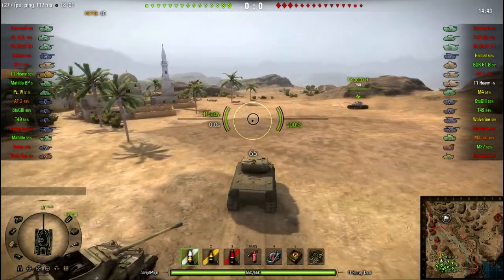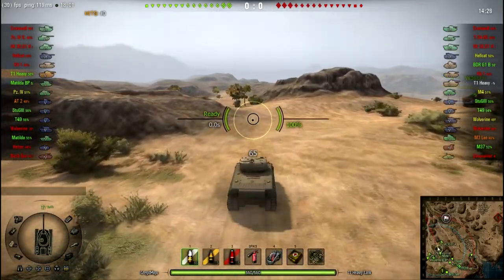World of Tanks - T1 Heavy #1 - 2m10s of pure exileration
One way to lighten up a match that El Hallouf sours; some intense fighting action in A1!

Mods used in this replay:
J1mbo's Crosshair, J1mbo's Contours, XVM, XVM-Stats